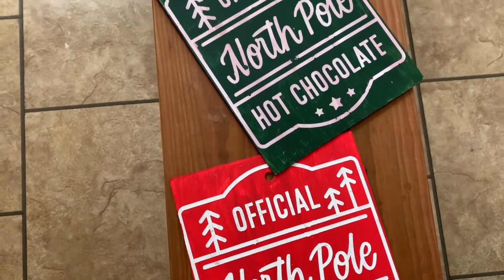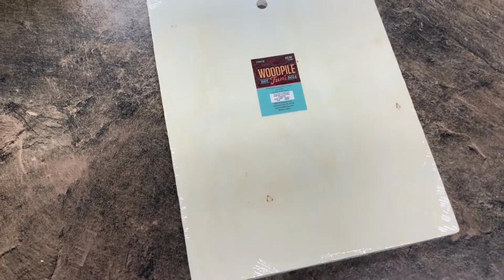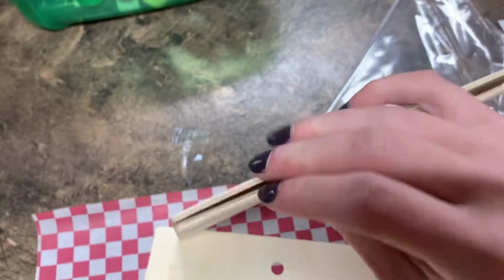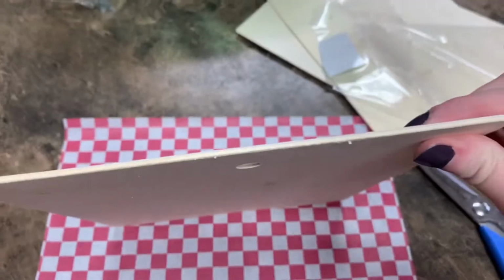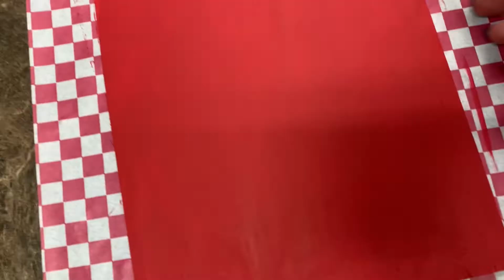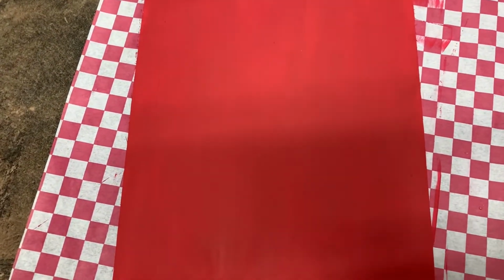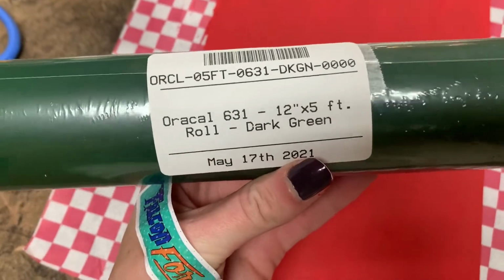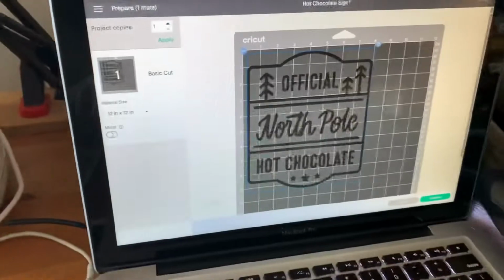Make Vintage Christmas Hot Chocolate Signs on Your Cricut Maker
How I made Vintage Christmas Hot Chocolate Signs using my Cricut Maker machine.

This was a fast and fun project that I decided to do on a whim. I have wanted to make some signs using my Cricut maker and I’m glad I went ahead and just tried it. Have you made signs using your Cricut? I really like watching process videos and I think it is interesting how I was able to use the regular vinyl as a stencil.

I love hot chocolate bars and can’t wait to make hot cocoa bombs with my girls soon!